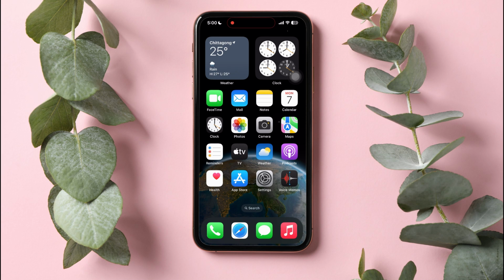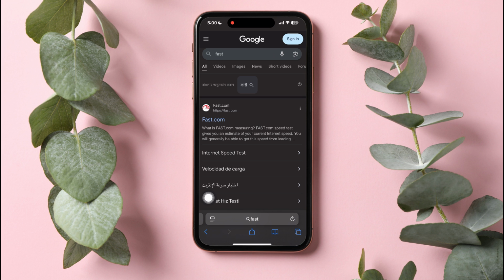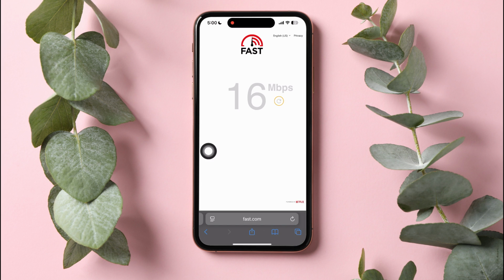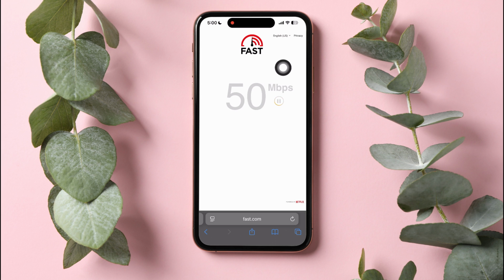How To Check Wifi Speed On iPhone 2026 (Step-By-Step Tutorial)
Ever wondered how to check WiFi speed on your iPhone without breaking a sweat? I’ve got you covered! In this video, I’ll walk you through a super simple way to test your iPhone’s WiFi speed using a few free apps and some built-in features. Whether you're streaming your favorite shows or gaming, knowing your internet speed is crucial. I’ll show you how to use apps like Speedtest and Fast to get accurate results and troubleshoot any slow connections. Plus, I’ll share some quick tips on optimizing your WiFi performance. If you're like me and rely on fast internet for everything from work to play, this guide will be your go-to for making sure your iPhone is always connected at top speed. Let’s dive in and make sure your WiFi is as fast as you need it to be!